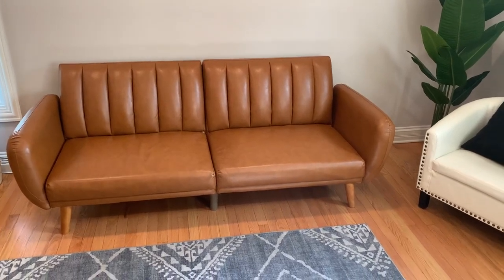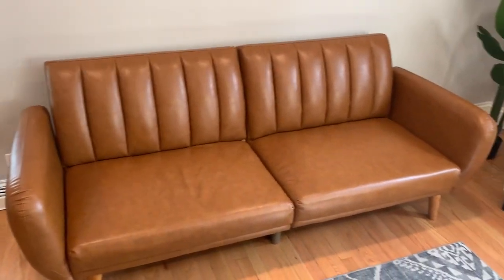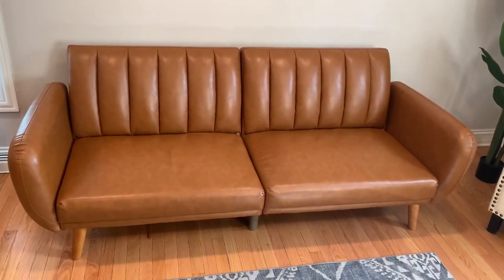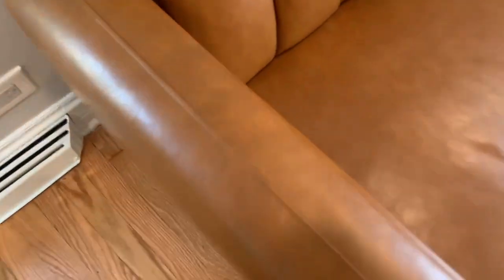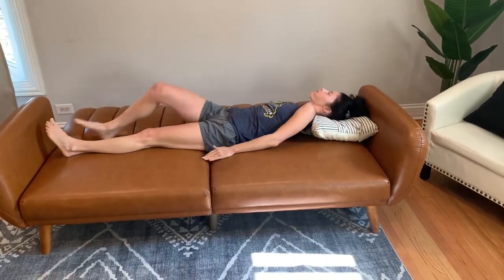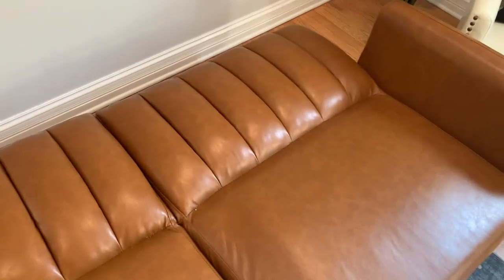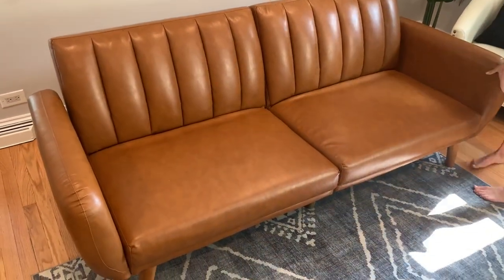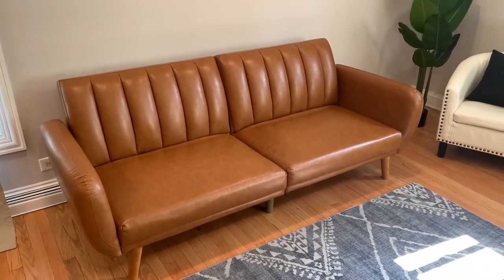Novogratz Brittany Futon, Convertible Sofa & Couch, Camel Faux Leather Sofas Review